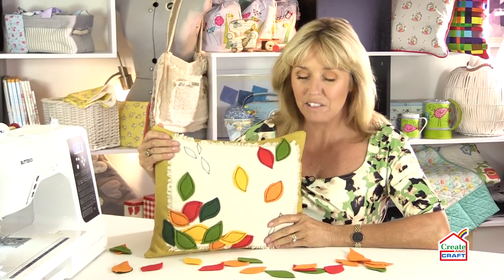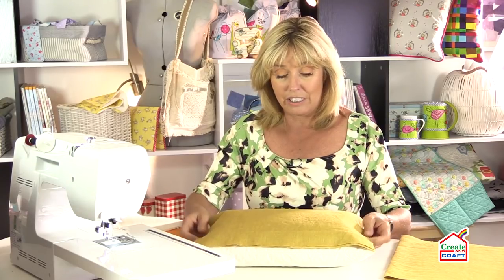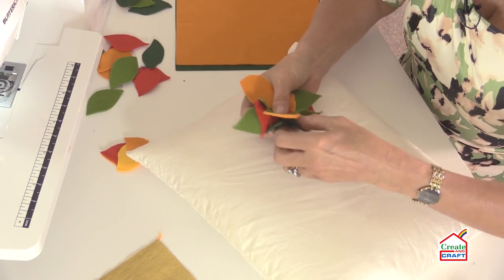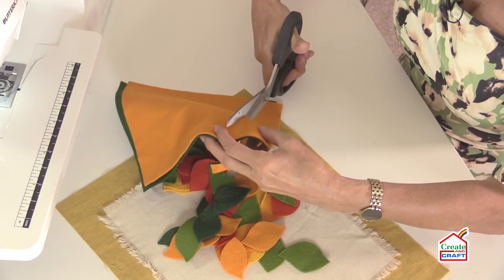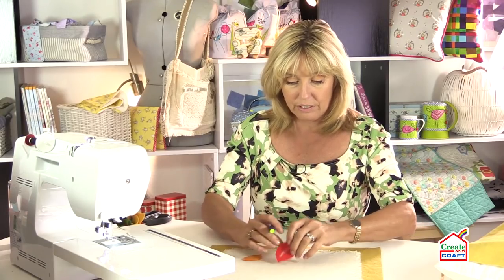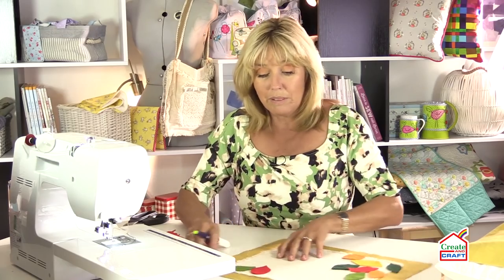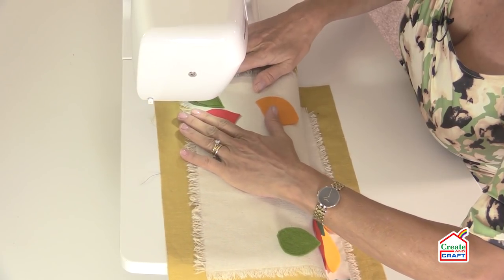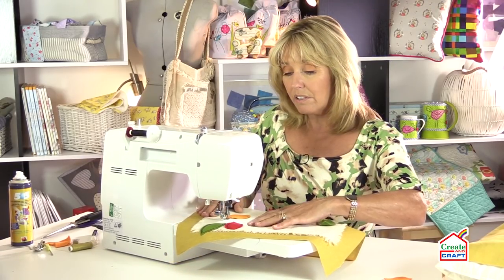CRAFTOBER - Debbie Shore Makes an Autumn Cushion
Sewer extraordinaire, Debbie Shore, shows you how to create a beautiful autumn cushion using the Butterick EB6100 Sewing Machine